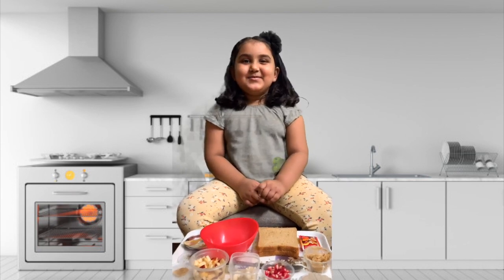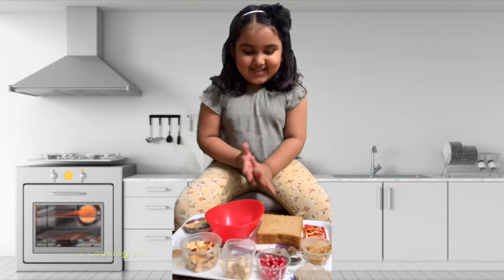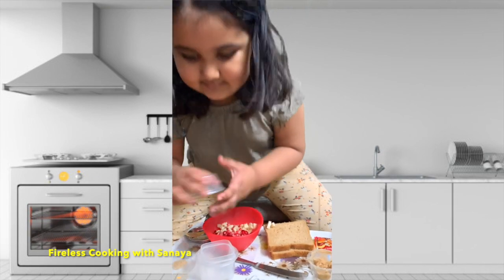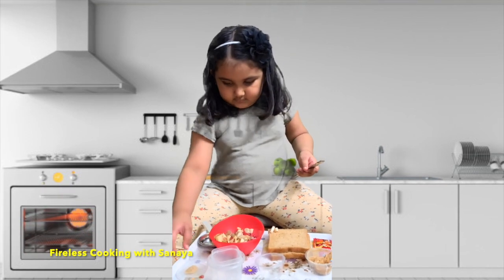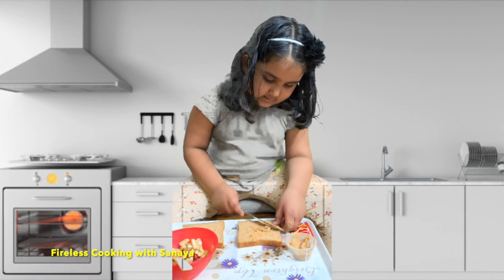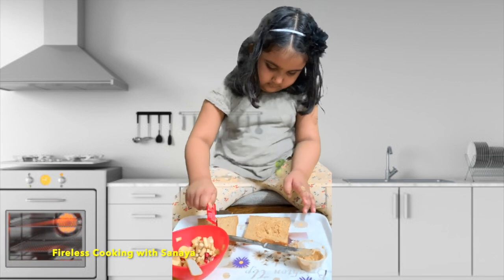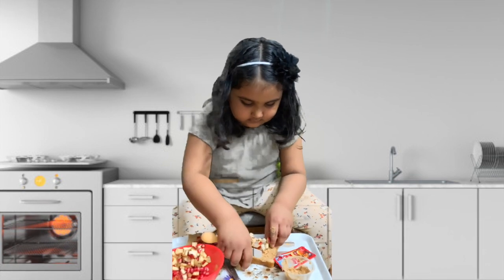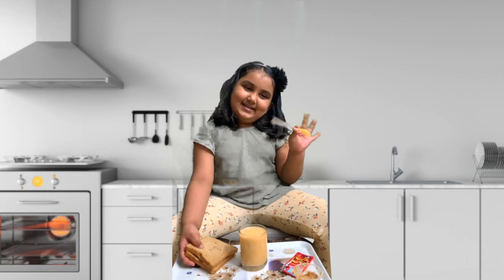Fruit Sandwich for Kids | Fireless Cooking for Kids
Sanaya loves fireless cooking . In this video , she is making a fruit sandwich . By seeing this kids can make a healthy fruit sandwich for themself . Hope kids can follow along with this.